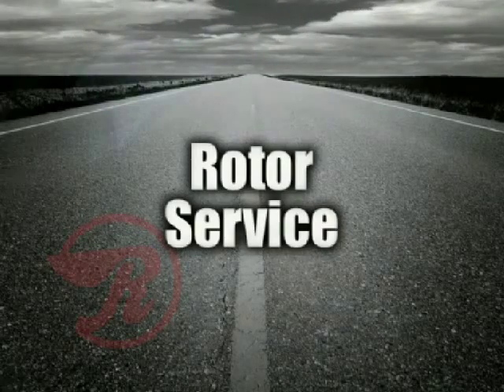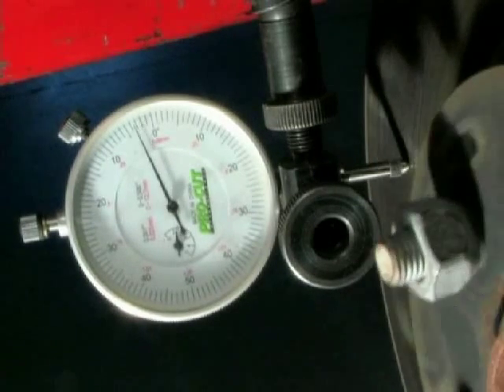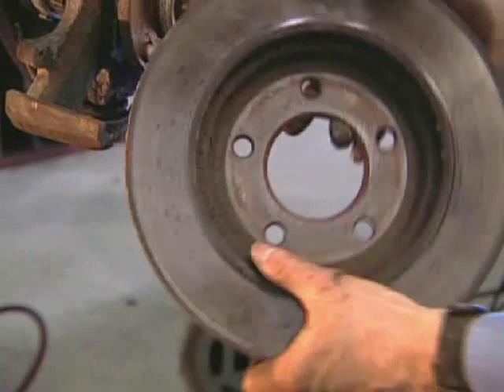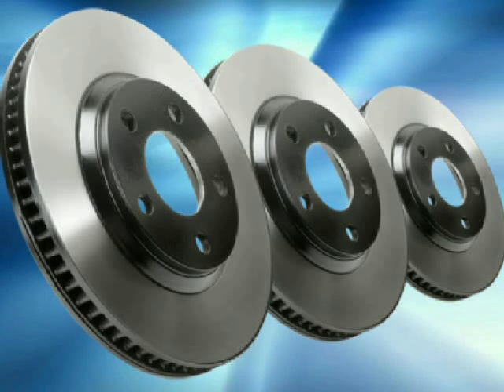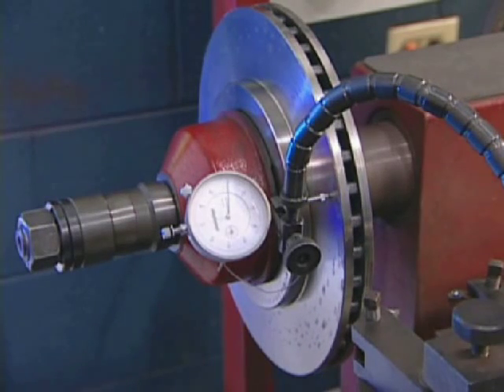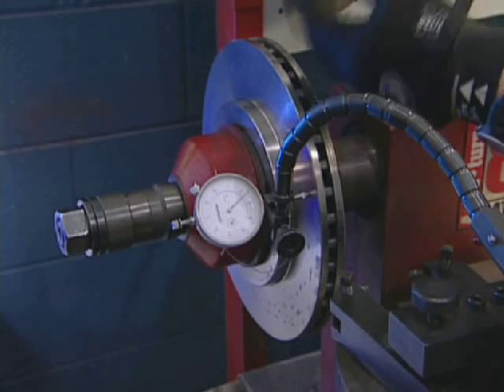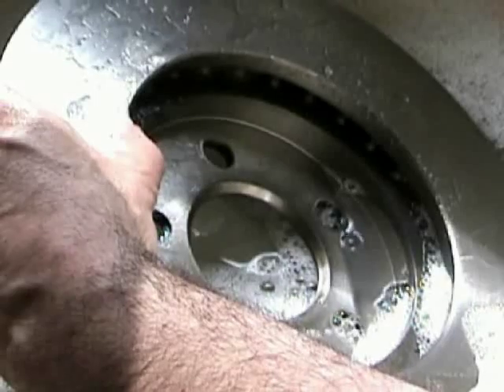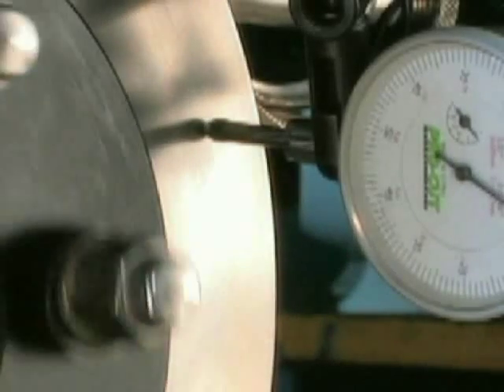Raybestos Brake Training - Rotor Service